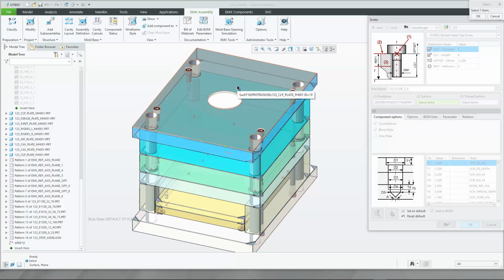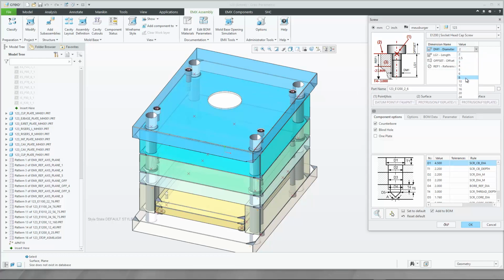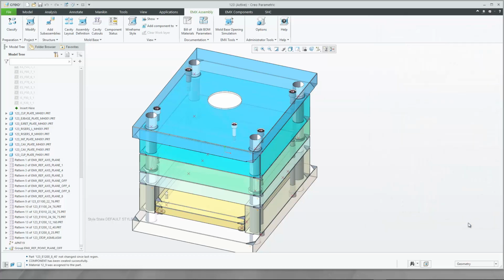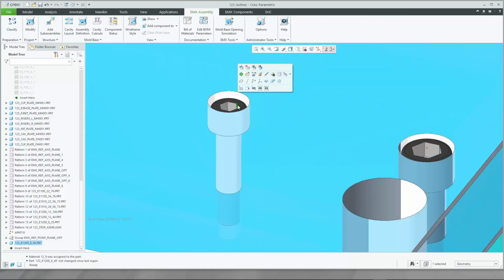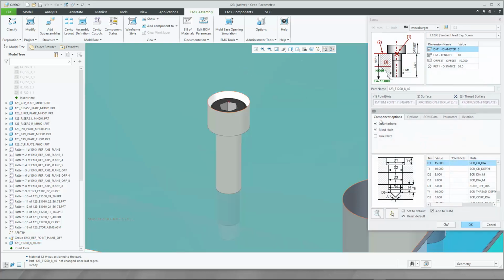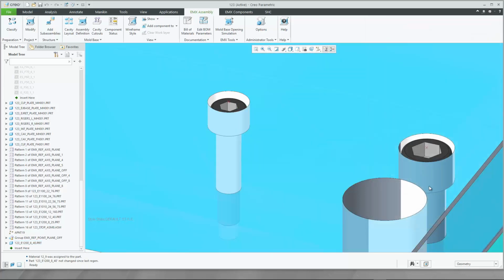Creo Parametric - Expert Moldbase Extension 12.0 - New Mini Toolbar